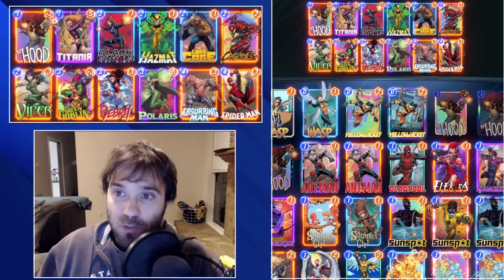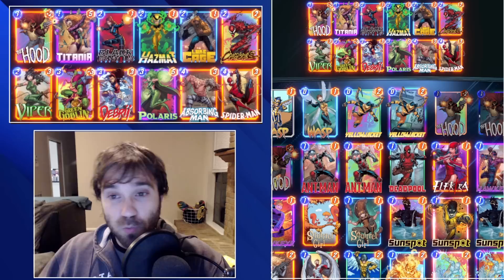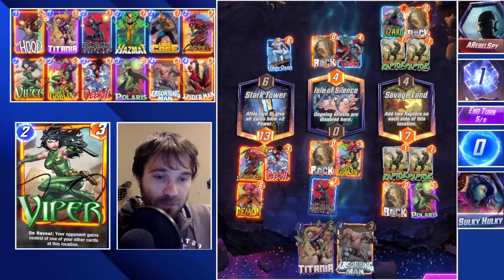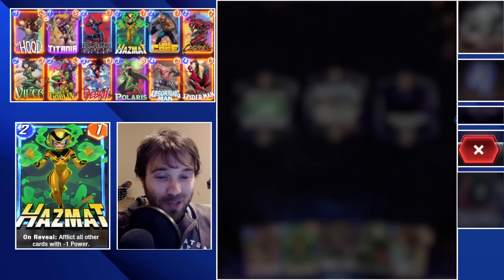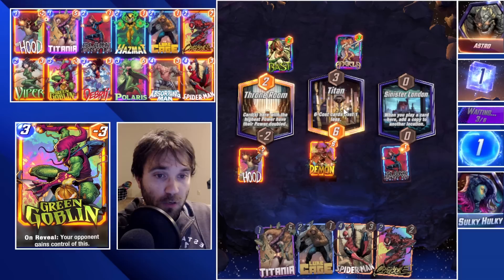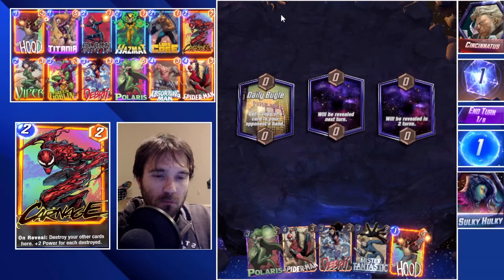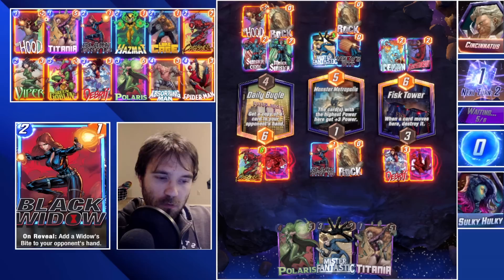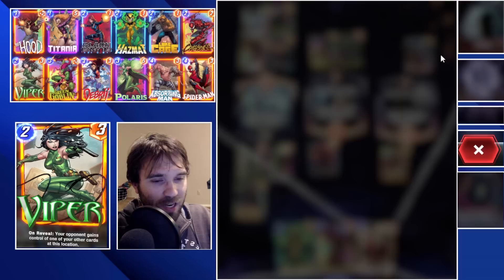No Turn 6 For You! Junk Deck Is Back! Marvel Snap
Today we are running a newly updated Debrii Junk Deck. This version runs several series 4 cards to allow you to block the opponent from playing most of their key resources by blocking them out of 2 or all 3 lanes by turn 6. They can't play leader if they can't play!

0:00 Intro
2:40 Game 1
6:02 Game 2
7:36 Game 3
10:26 Game 4
12:55 Game 5

DECK CODE